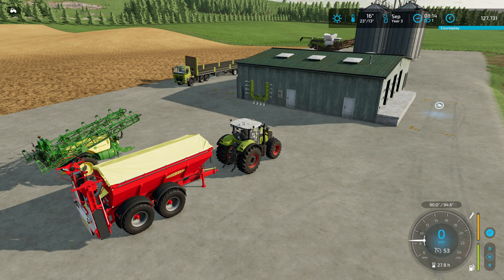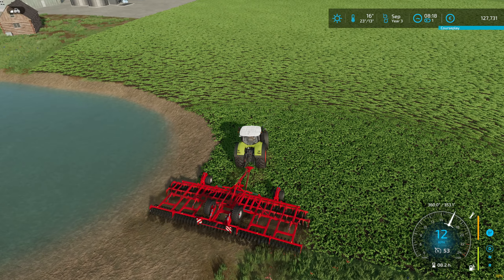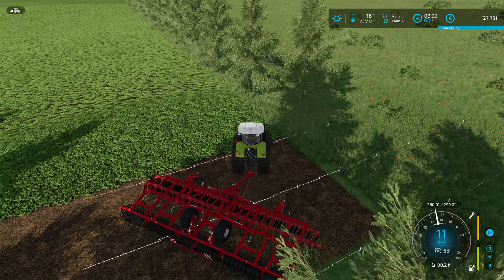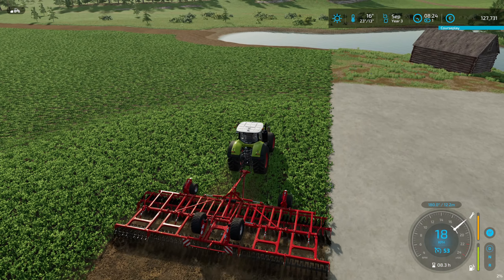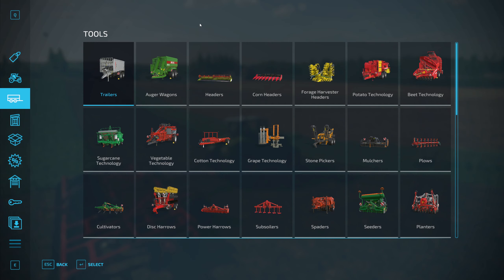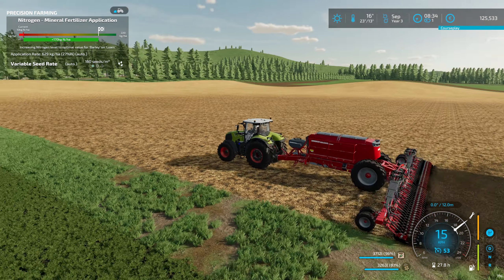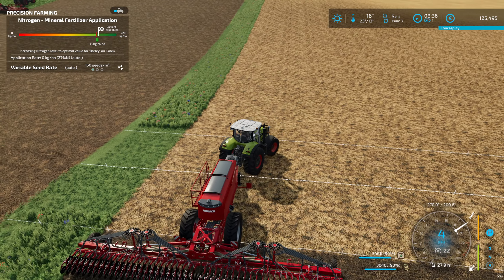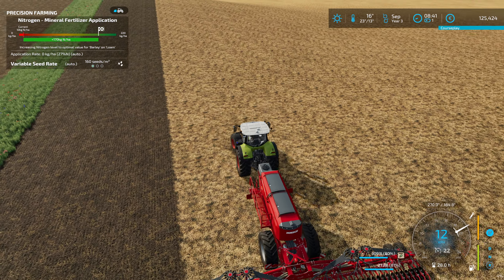We have some Seeding to do - FARMING SIMULATOR 22: NO MANS LAND #52